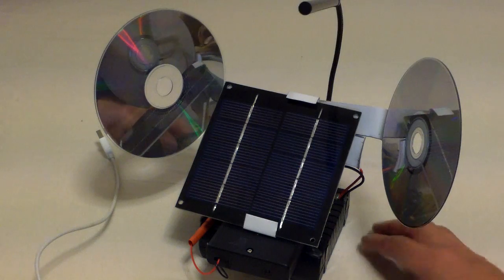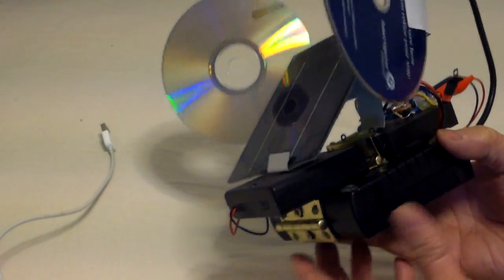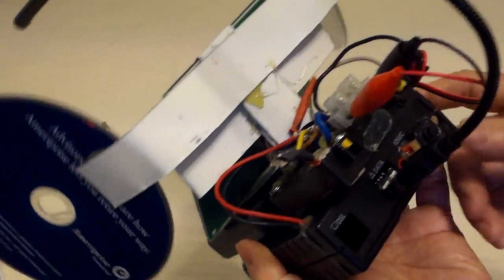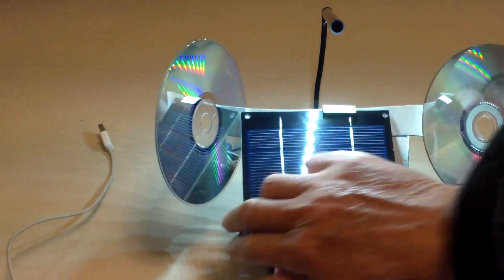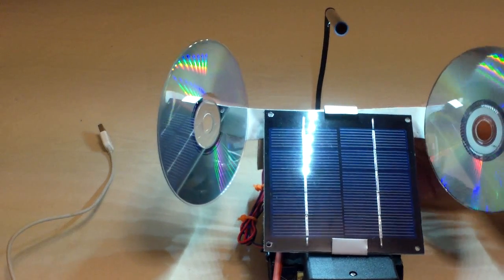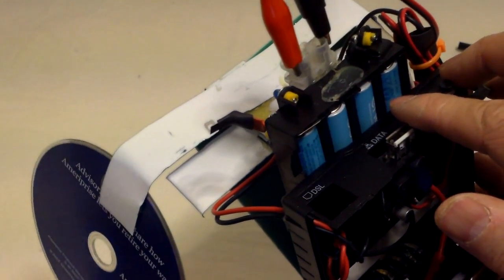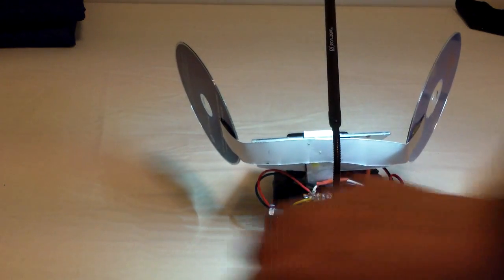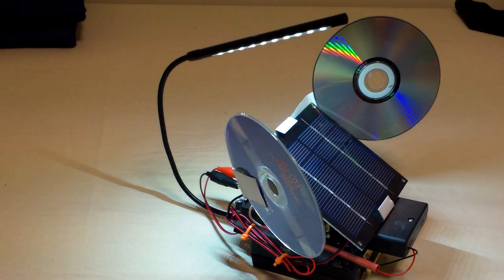A demo of my diy indoor solar usb power pack pt 7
This is a somewhat long demo of my completed diy solar rechargeable USB power pack. The 8 AA Eneloop batteries can light the Goal Zero USB light for close to 100 hours. The power pack can charge any USB devices through the regulated output. In hindsight, a stronger solar panel would probably be better. This can be achieved by adding a second 6v panel of the same size in series.